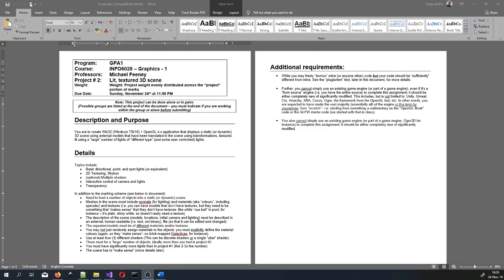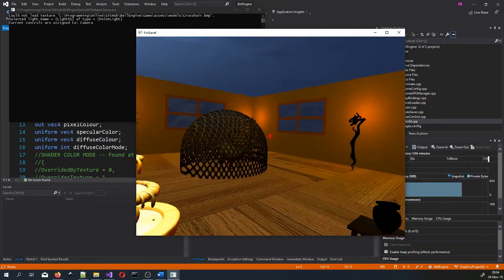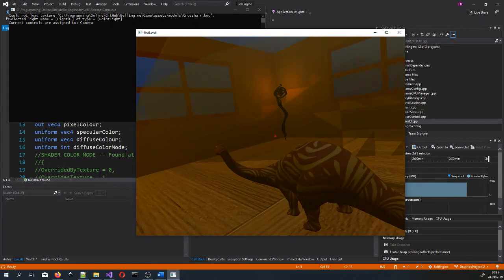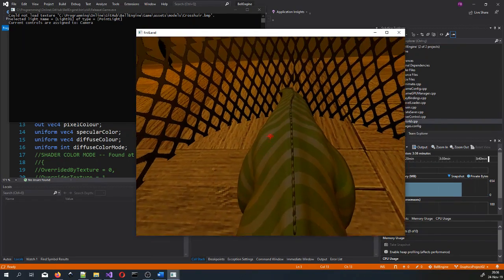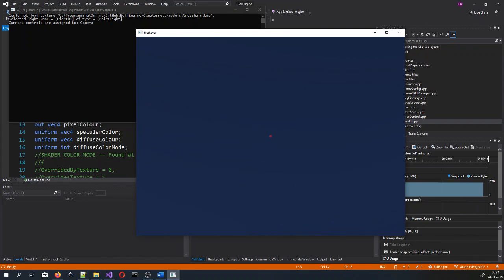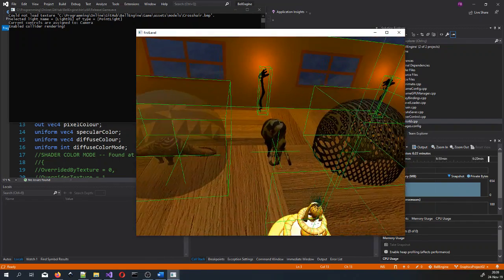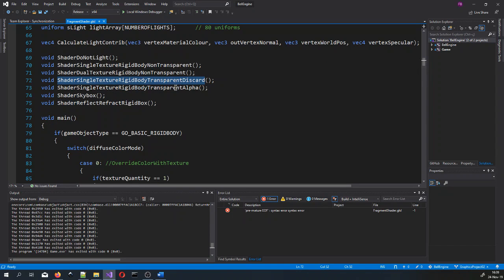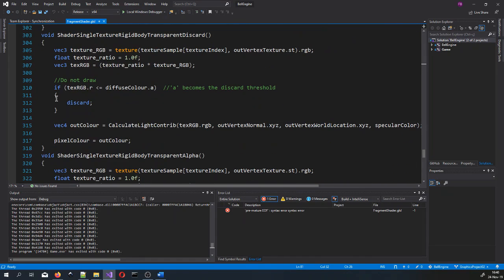GDP - Graphics 1 - Project 2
This is a brief demonstration of the second Graphics project for the Game Development - Advanced Programming post-grad program at Fanshawe College.